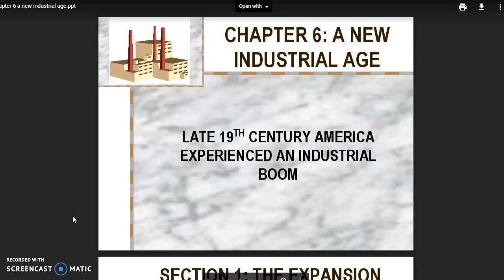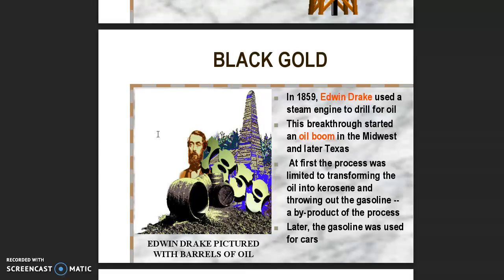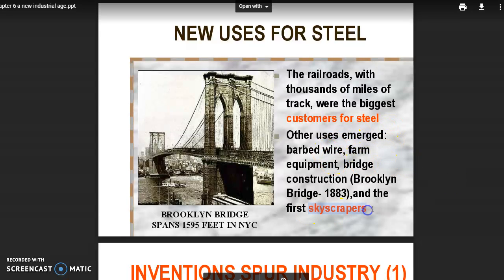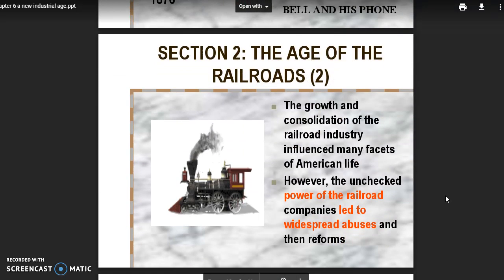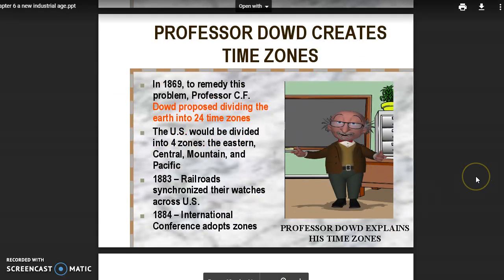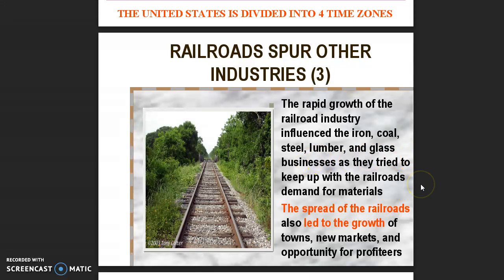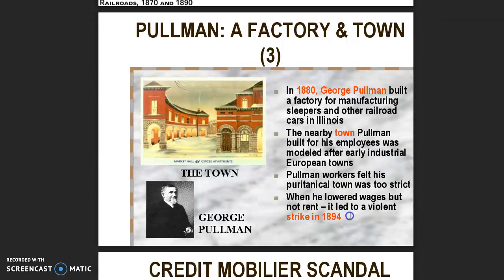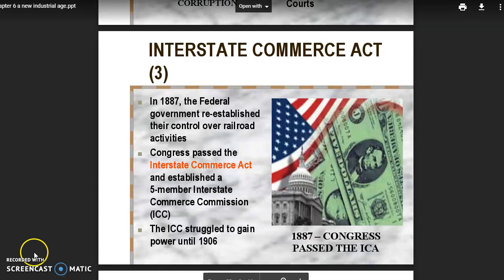Chapter 6 sections 1 and 2